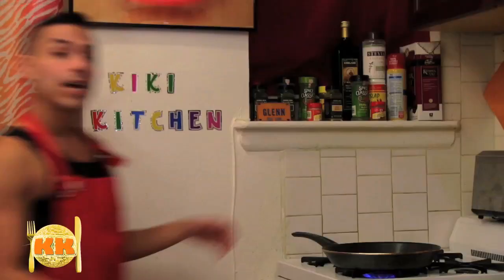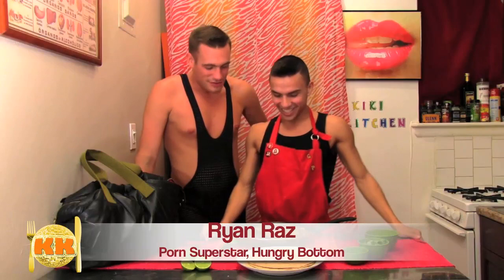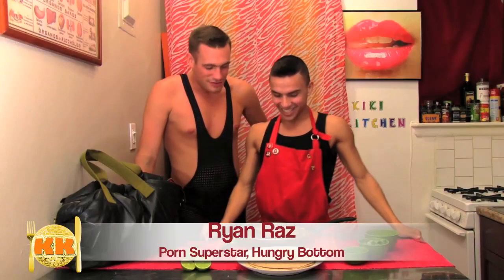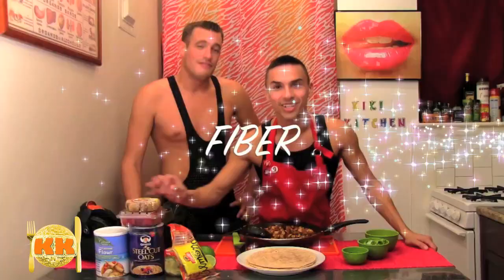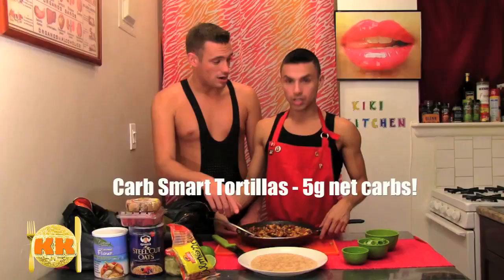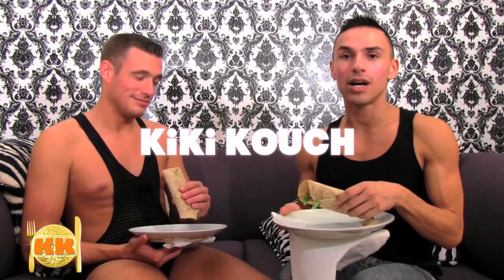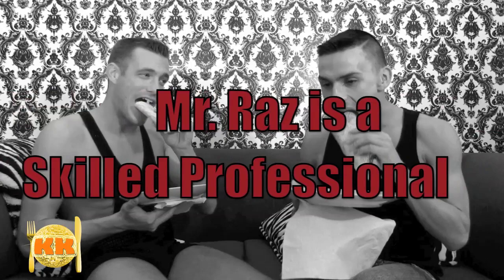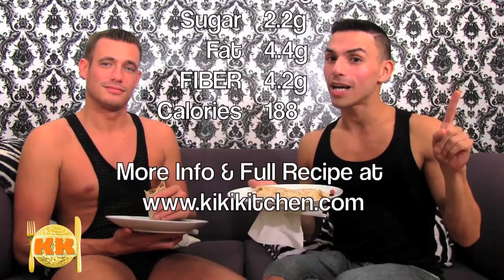Ep 16: Low-Carb Chicken & Bean Burritos w Porn Star Ryan Raz (A Bottom's Diet)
(18.7g carbs) Porn superstar and notoriously hungry bottom Ryan Raz stops by the Kiki Kitchen for some low carb goodness but it shocked when he sees what I have planned to serve my bottoms: Chicken & Bean Burritos! This sex professional promptly gives me a thorough school on what bottoms should be eating! WATCH!